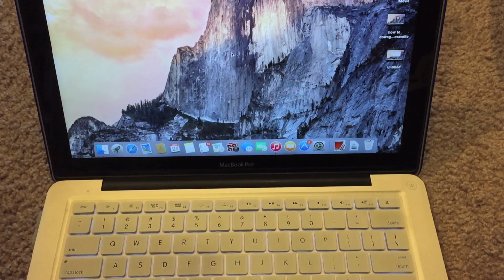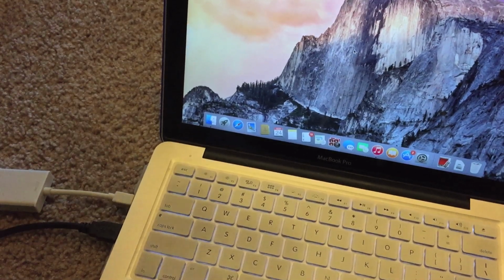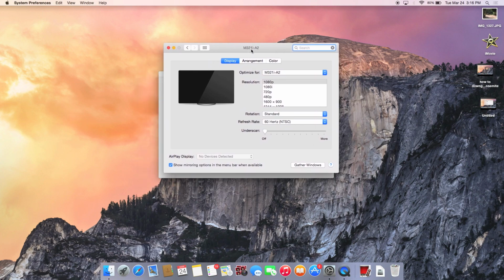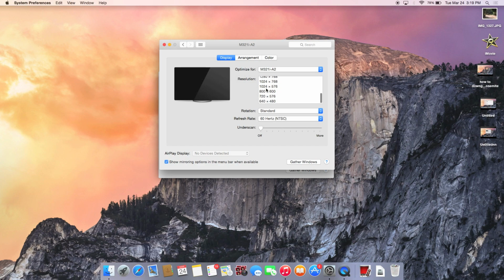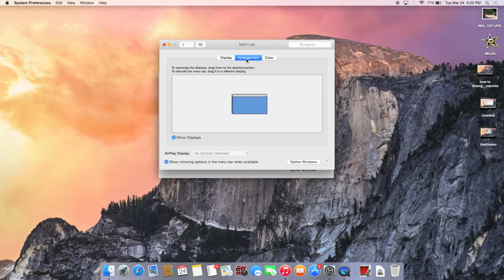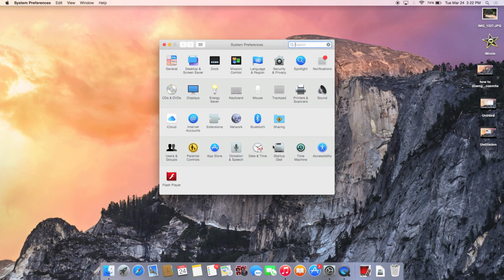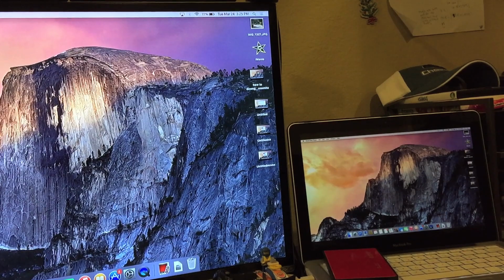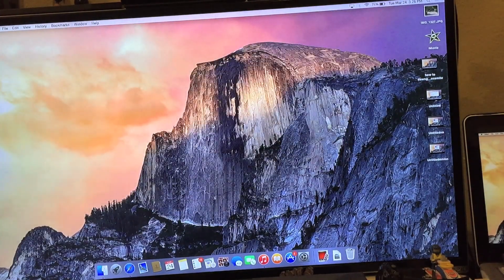How to connect a MacBook running OS X Yosemite to an HDTV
In this video I show how to configure your MacBook Pro so it can displayed on an HDTV via HDMI. The process is VERY simple to do! All you need to have is an HDMI cable and a "mini-display to HDMI" adapter (If your MacBook doesn't have a built-in HDMI port).